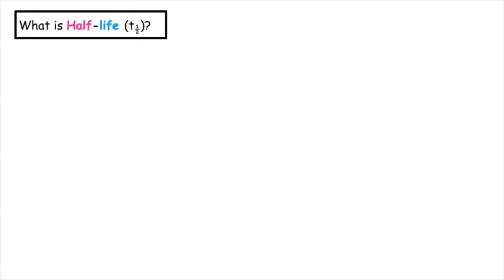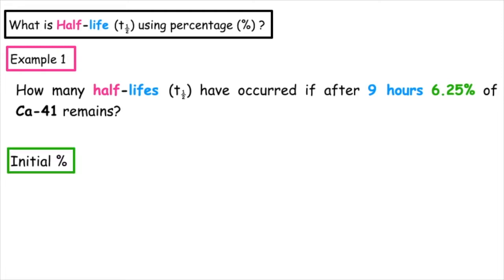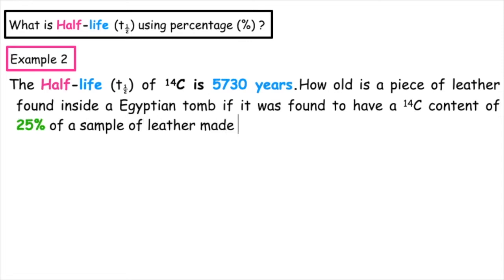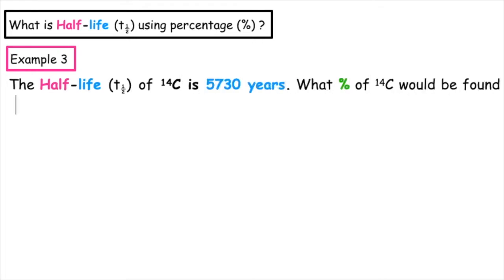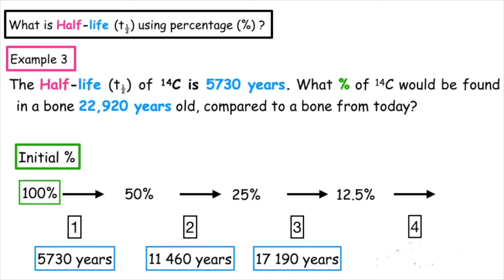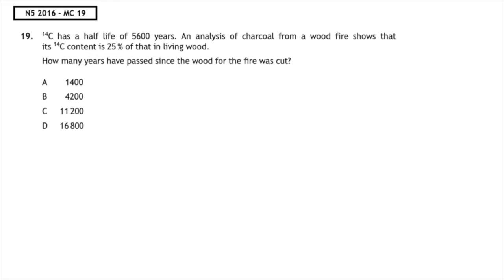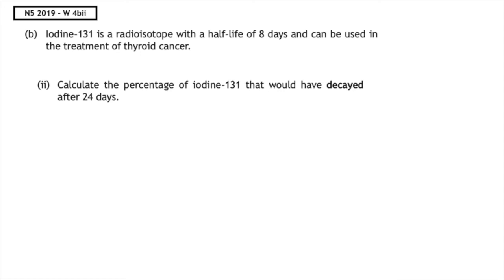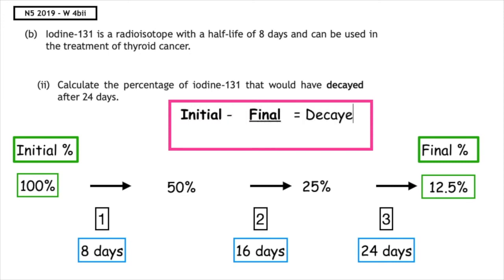Half life equations: Working in % | N5 Chemistry - Lesson 5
Learn how to calculate:

1. the number of half lives
2. the final percentage of radioisotope

This follows the N5 Chemistry course curriculum